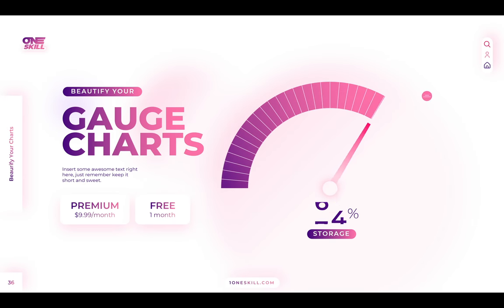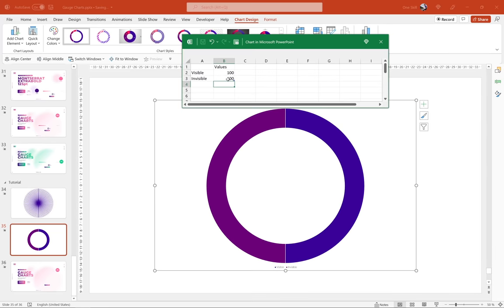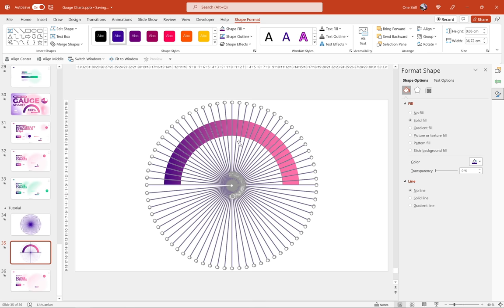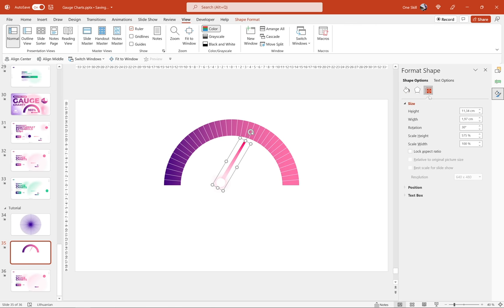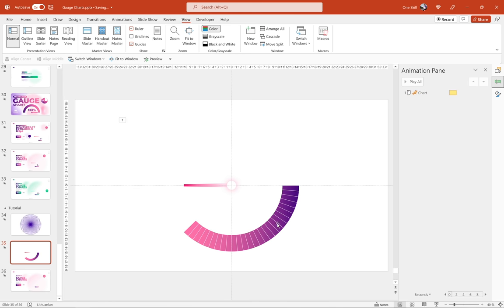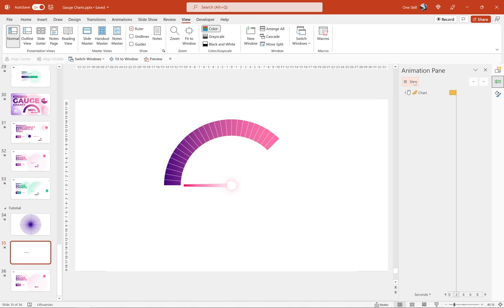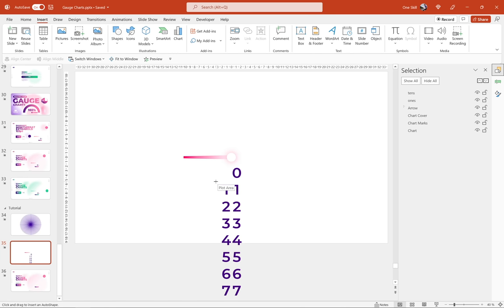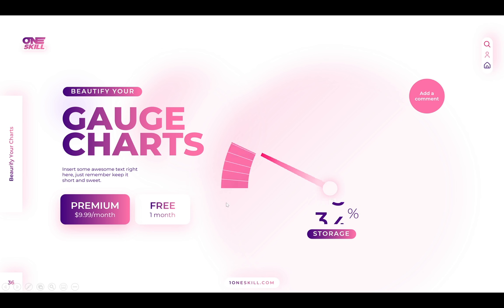Excel Chart Animation in PowerPoint 🔥Speedometer🔥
Hello Ladies & Gentlemen, in today's Excel Chart Animation Tutorial you will learn how you can create an animated gauge chart with scrolling numbers in PowerPoint. First of all we will design a gauge chart and an arrow. Along the way I will share a couple of tips on how to automate your gauge chart with a little help from Excel. After that we will start adding animations. The chart will be spinning, the numbers will be scrolling and some buttons will be clickable. Lot's of action :) In this tutorial I am on Windows and using PowerPoint Microsoft 365. Let's Go!

⏰ Jump to Any Part of the Video:
00:00 - Intro
00:27 - Fonts & Colors
02:09 - Creating a Gauge Chart
03:00 - Customizing the Chart
04:15 - Automating the Chart
05:08 - Creating Chart Stripes
09:09 - Designing the Chart Arrow
11:04 - Adjusting the Rotation Center
12:39 - Animating the Chart
15:10 - Animating the Arrow
16:42 - Scrolling Number Animation
23:39 - Button Click Effect
24:50 - Final Result